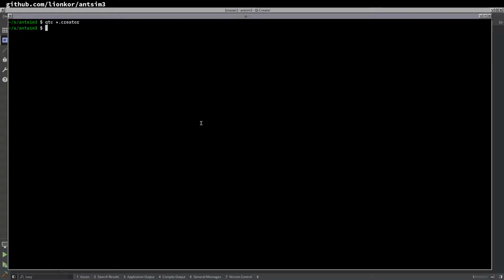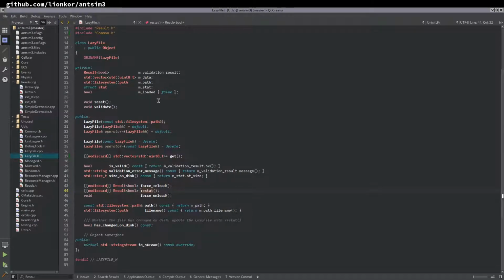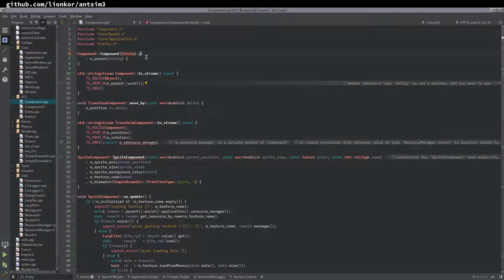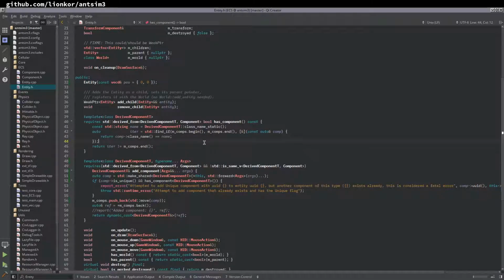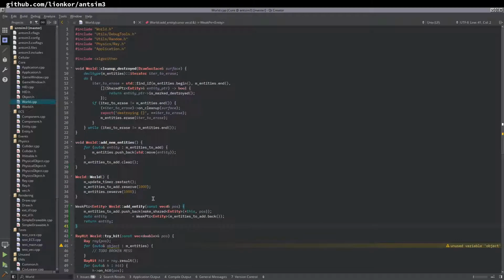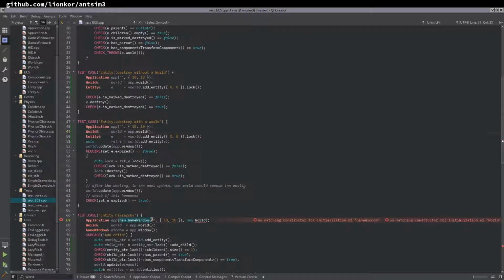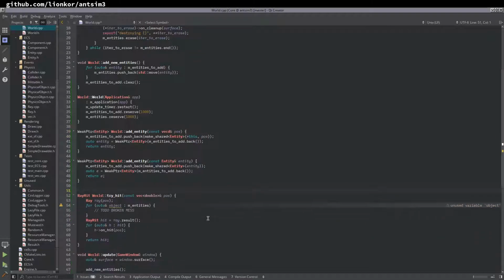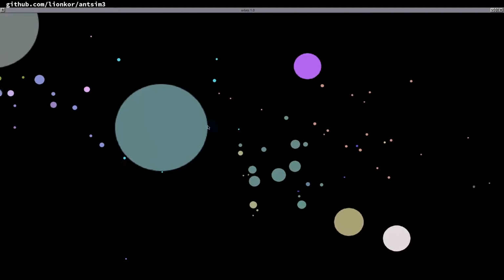Programming Session: Fixing ugly interfaces in my game engine